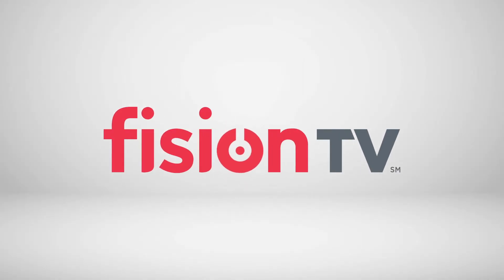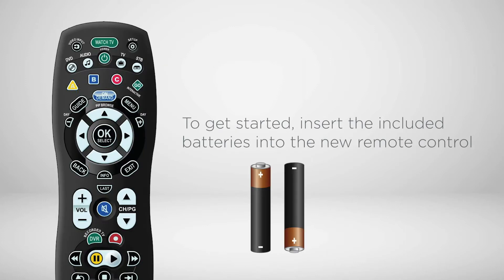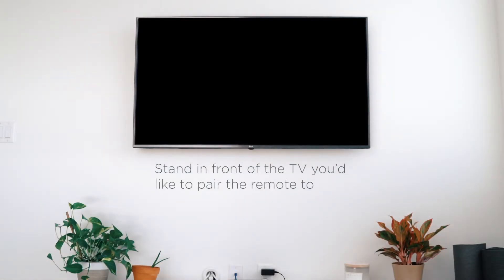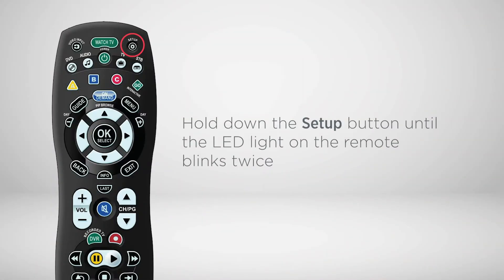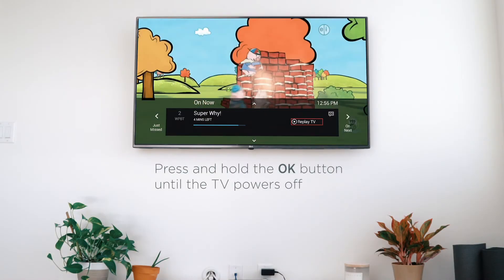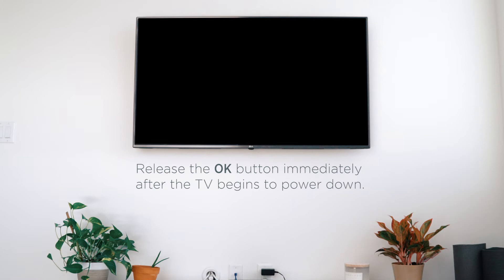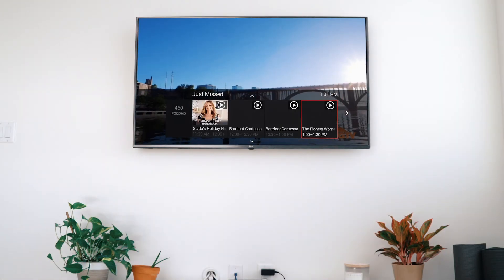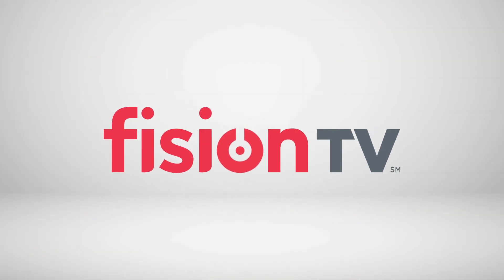Self installing a Standard Remote Control_FisionTV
Follow these steps to set up your remote.